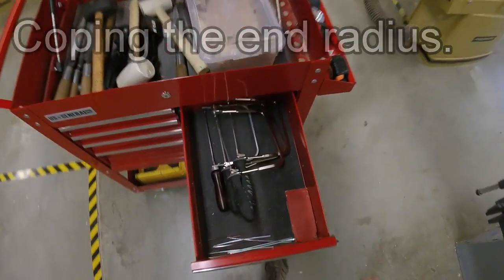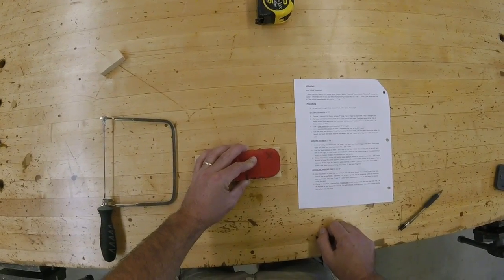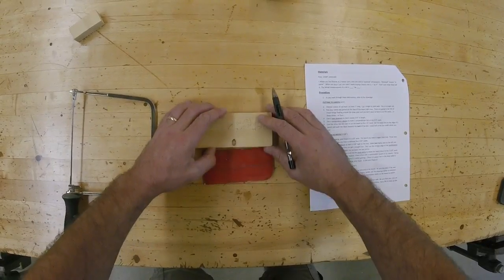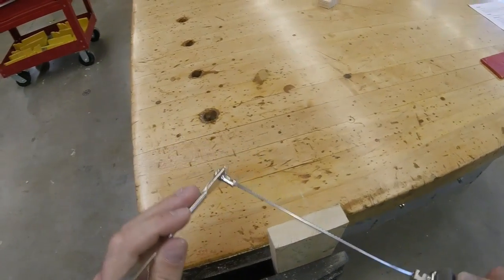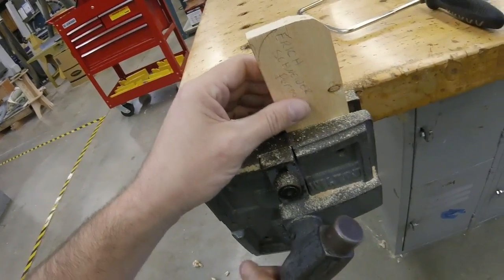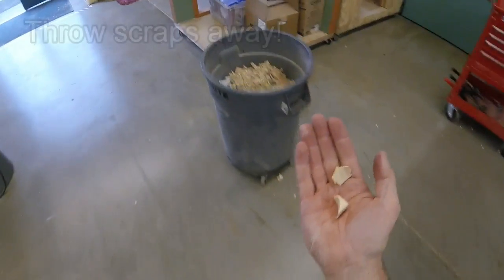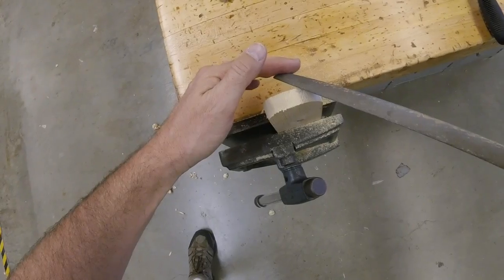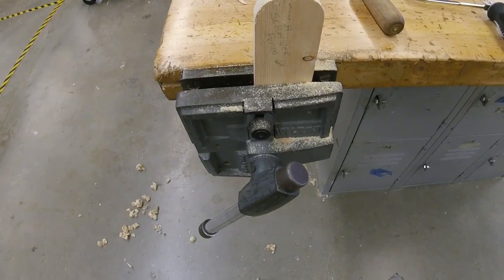Hand Tool Project Cut End Radii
This is part 4 of the Hand Tool Project.  I will show you how to use a coping saw to cut an end radius.